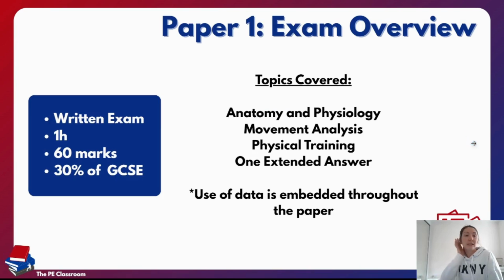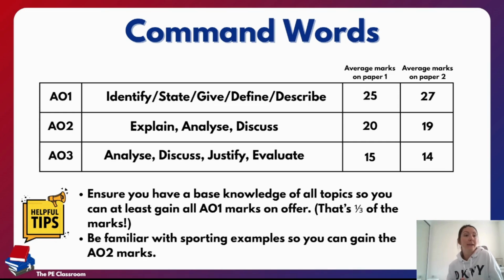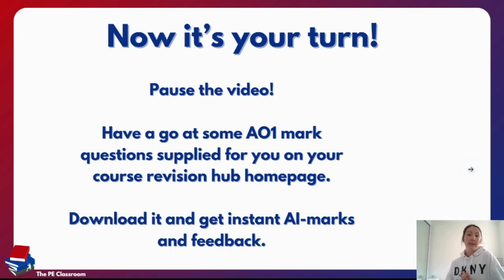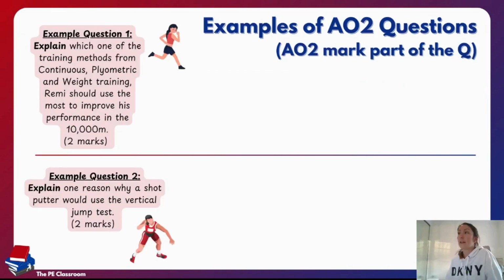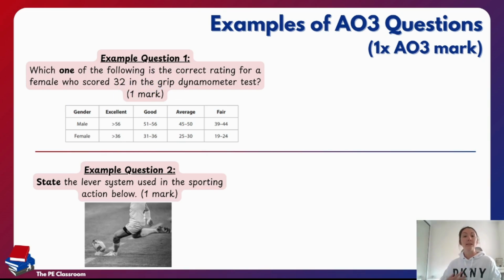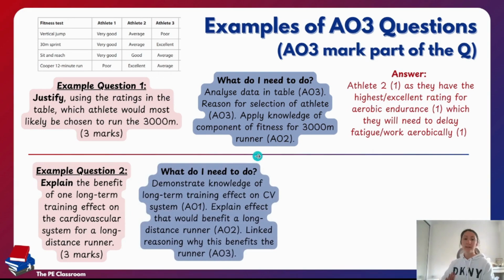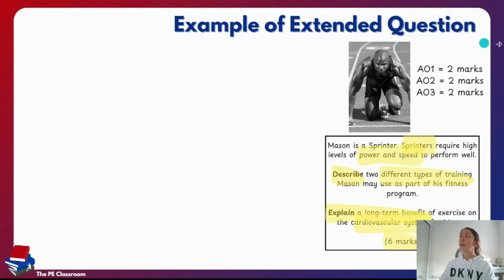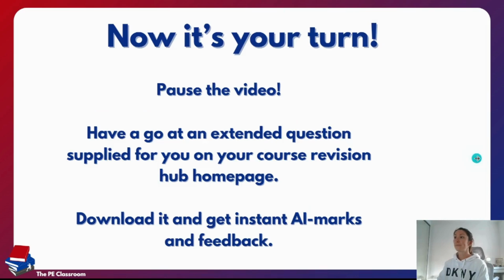OCR GCSE PE Exam Walkthrough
This tutorial gives you a breakdown of how to meet each assessment objectives to achieve marks on your AQA exam paper. The tutorial gives some example questions with answers as well as an extended question and model answer.